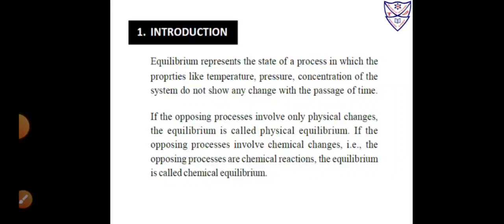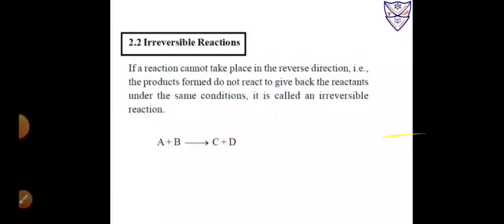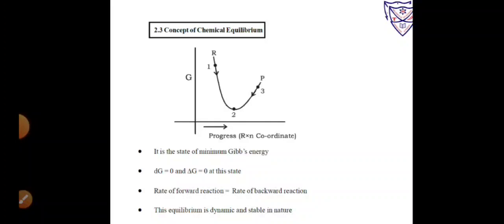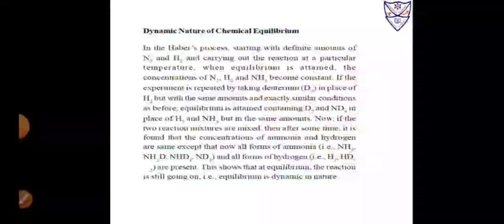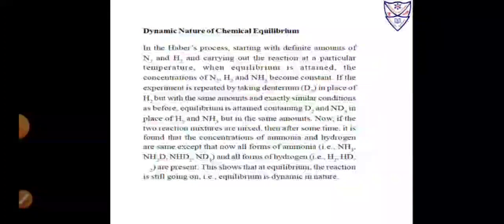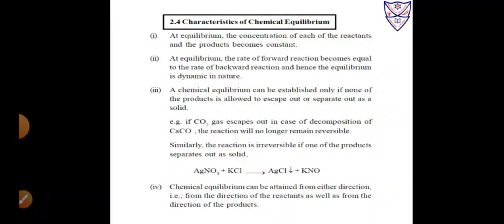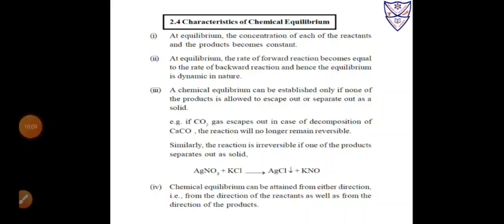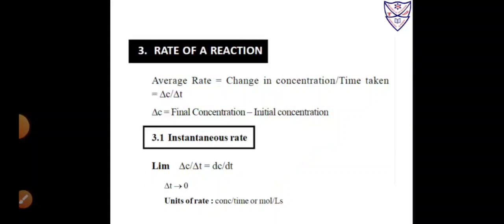Class 11 Ch-7 Part -1 Chemistry